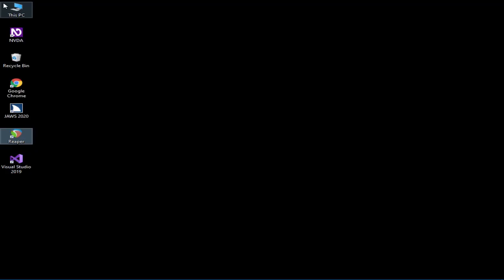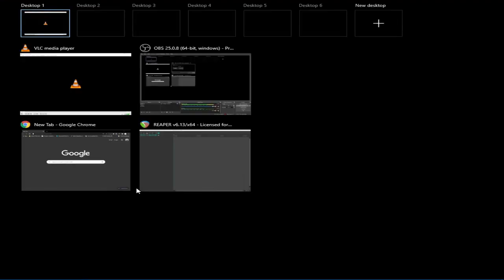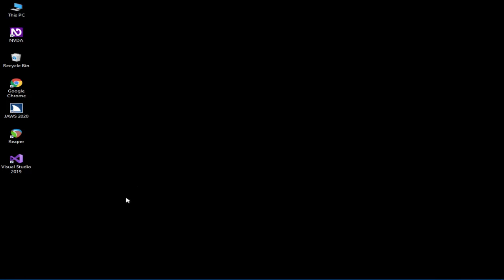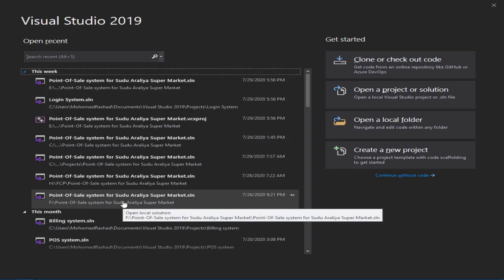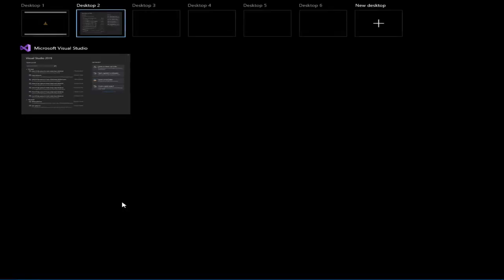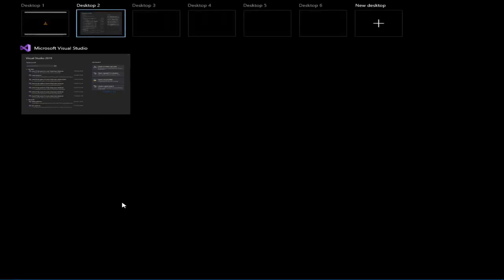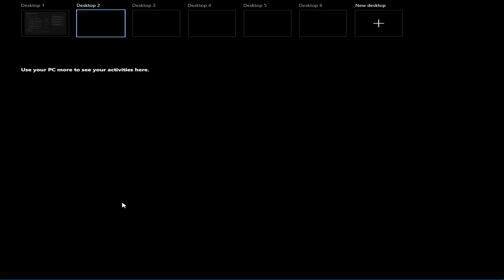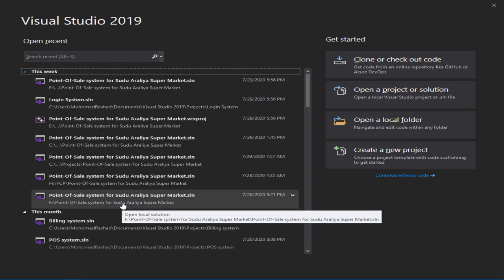Using multiple desktops in windows 10 to be more productive as a screen reader user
Hay guise. Welcome back to TFB.
In this video, I’ve shown you how to use the multiple desktops in windows 10.
In fact, this feature is very useful when it comes to screen readers.
Please watch the video and learn on how to use this feature to make your life a lot easier and productive.

Hope this video has helped you out.
If you’ve got any questions or suggestions, please leave those in the comments section of this video.

Signing out:
Mohomed Rashad.